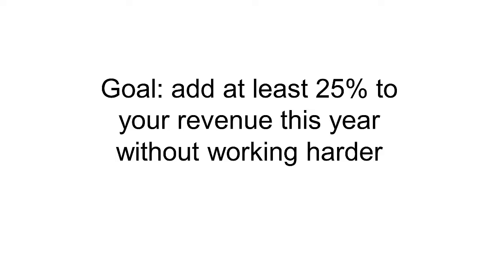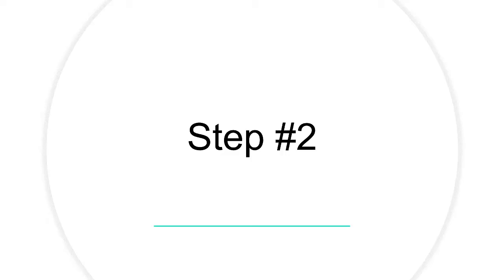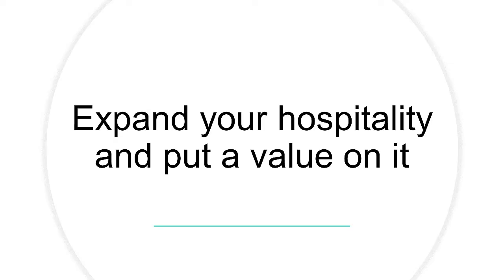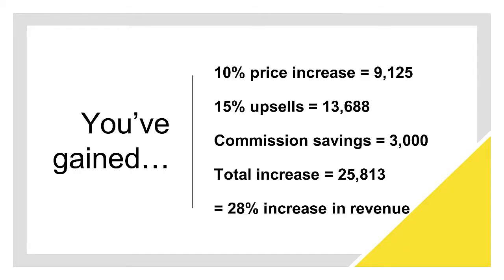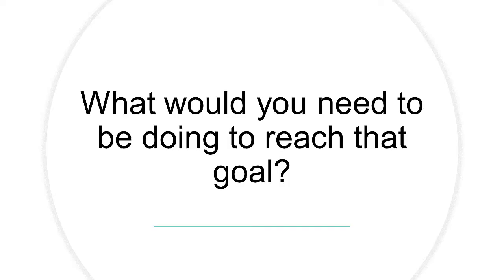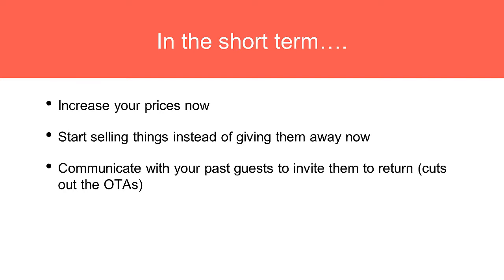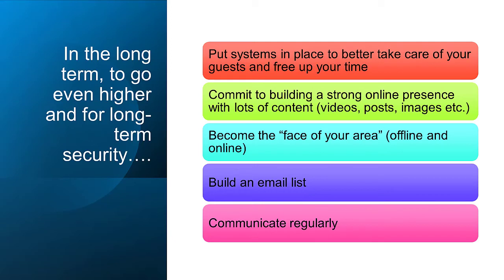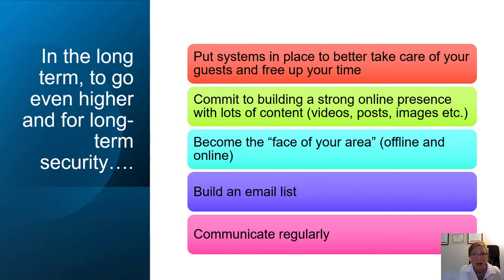How B&Bs Can Add At Least 25% to Their Revenue In One Season (without working harder)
Three things you can do today and 5 things you can do for your long term security and to add even more than 25% to your revenue, if you have good reasons and are motivated to do it